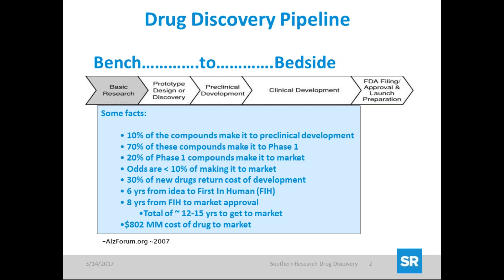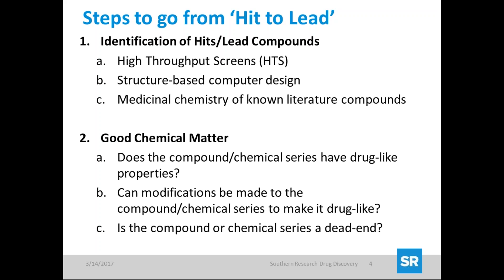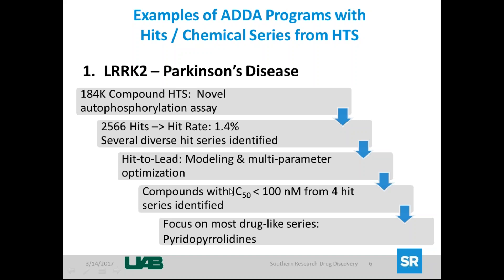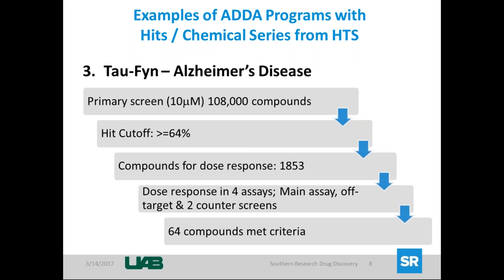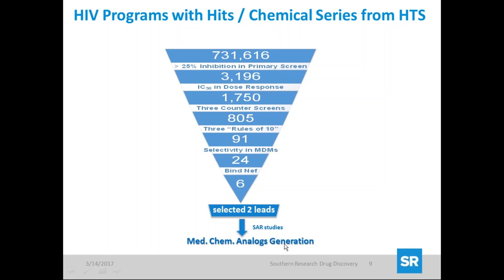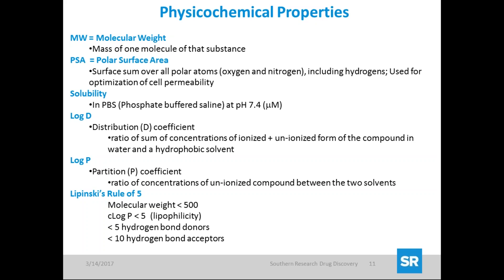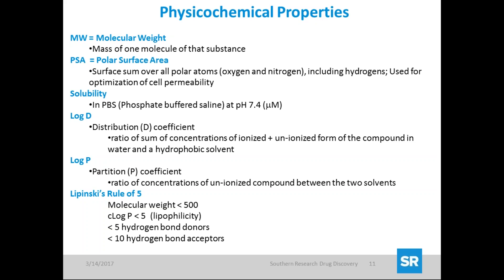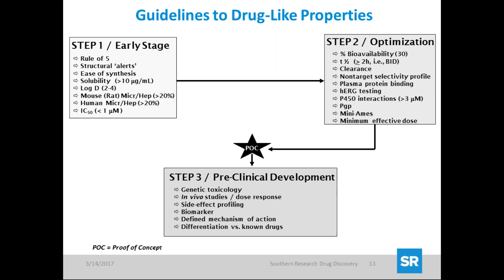ADDA-Medical Chemistry: From Hit to Lead